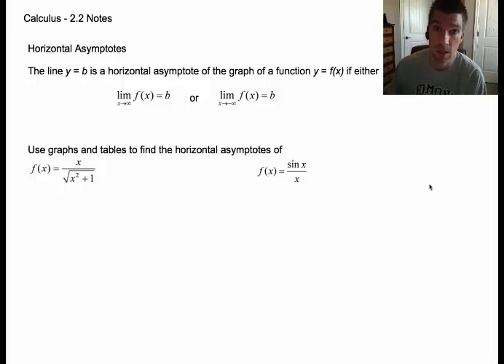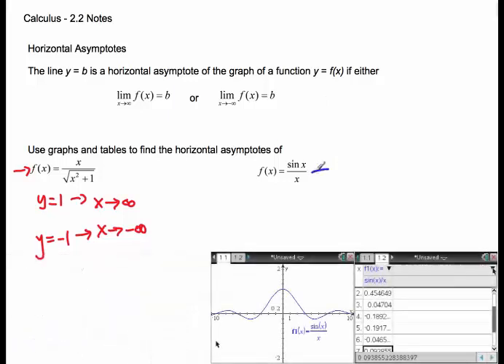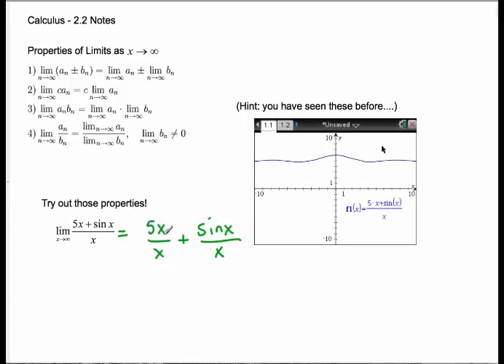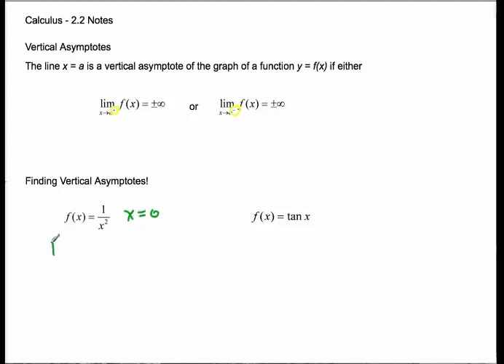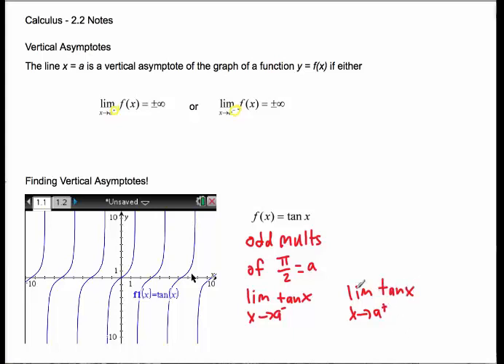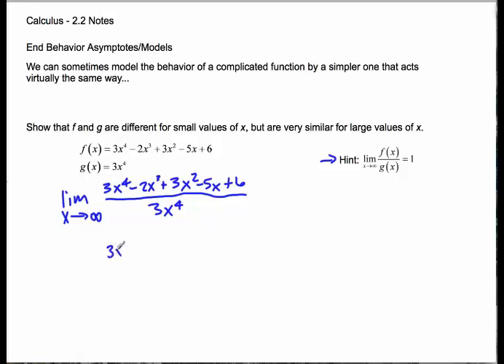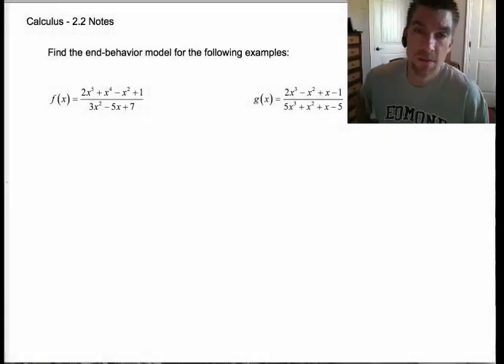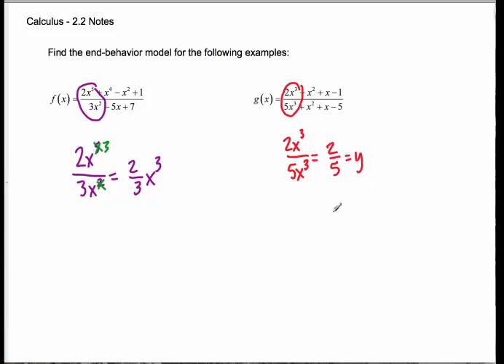Calculus - 2.2 Notes: Horizontal and Vertical Asymptotes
This example is a discussion about how to find vertical and horizontal asymptotes.